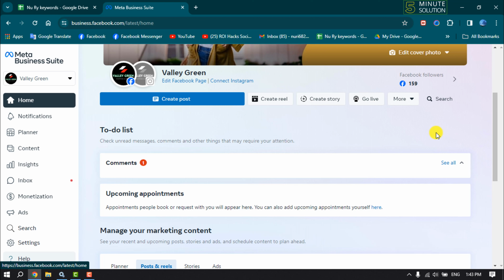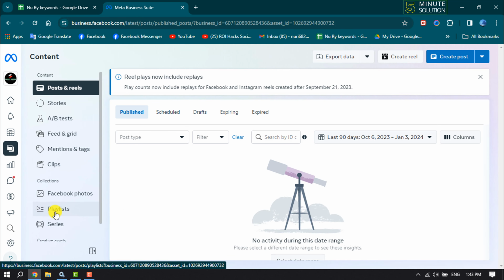How To Create A Playlist On Facebook Page In Meta Business Suite - Full Guide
Facebook allows you to create video playlists in easy steps. Here's how to use Facebook website to Create A Playlist On Facebook Page In Meta Business Suite.